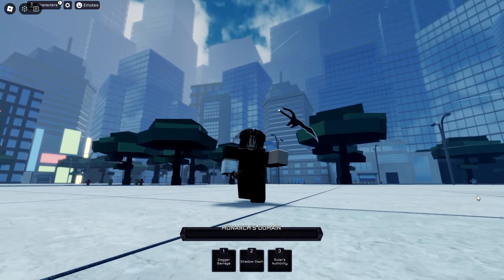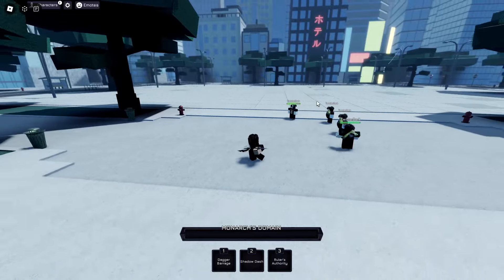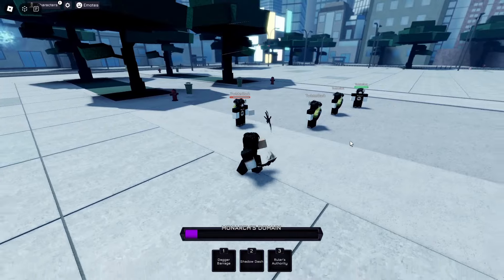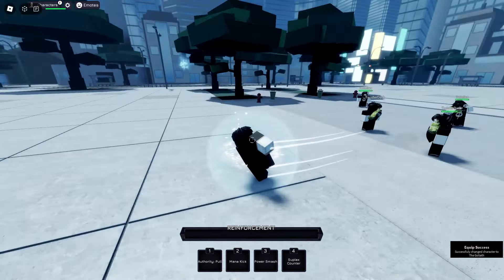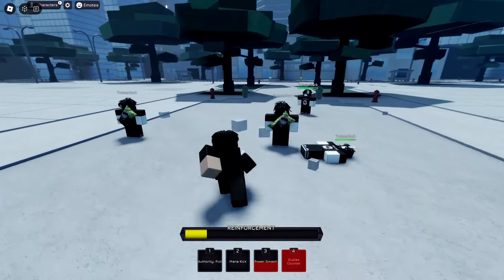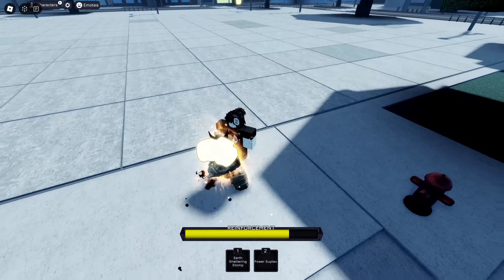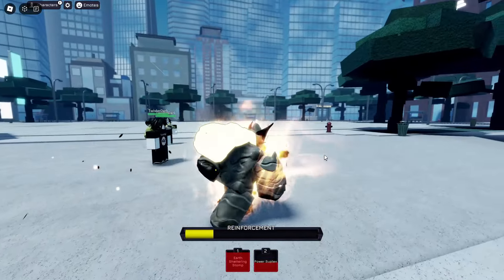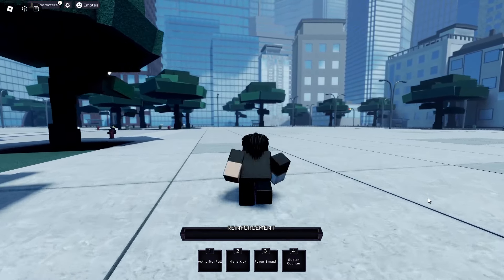This NEW Solo Leveling BATTLEGROUNDS GAME Is AMAZING (Roblox Solo Showdown)